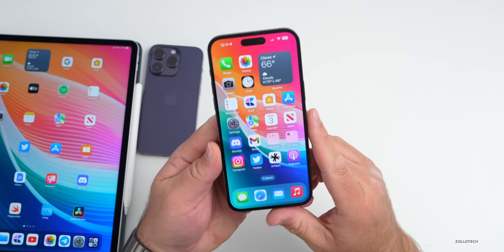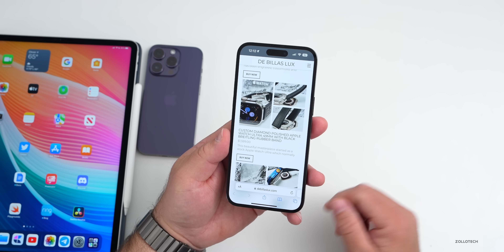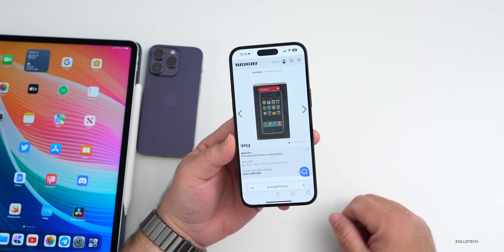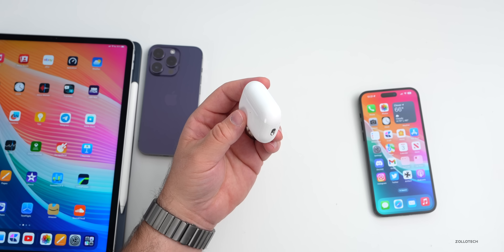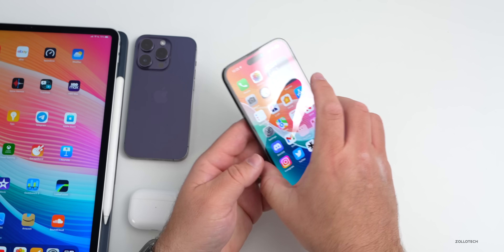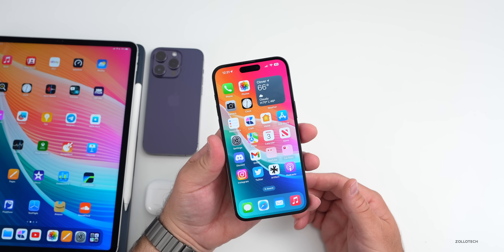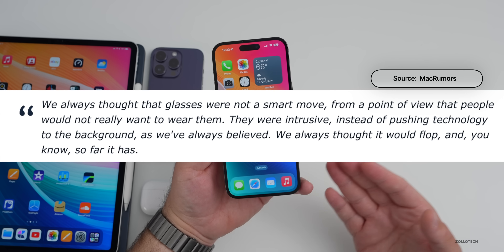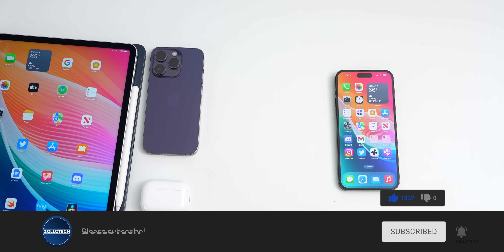iOS 17 Surprise, iPhone 15 Details, watchOS 10, and more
iOS 17 Surprise, iPhone 15 Details, iOS 16.5 and more - iOS 17 was thought to be a boring update, but it seems iOS 17 will get some nice features, watchOS 10 to get a major update, iPhone 15 Pro and iPhone 15 Pro Max to have programmable haptic buttons, WWDC23 should bring Apples new VR headset and more. iOS 16.4 and iOS 16.5 has a bug which could bring iOS 16.4.1. New Macs, AirPods and more expected soon also. We also talk about current Apple Discounts and Deals along with Weekly Apple News.

*Weekly Apple Deals*
Apple Watch Ultra
AirPods Pro 2
Apple Watch SE2
Apple Watch Series 8
iPad Air

This is the Weekly Apple News update going over the latest in Apple News, Leaks Rumors, Discounts and more.

***Chapters***
00:00 - Everything New
00:13 - Weekly Apple News
03:00 - App Updates
04:17 - Weekly Apple Deals
04:40 - iOS 16.5 Release
05:35 - WWDC Invites
05:54 - iOS 17 features
06:40 - watchOS 10
07:17 - iPhone 15
08:58 - Latest Apple leaks and Rumors
11:13 - Conclusion

*Sources*
MacRumors
9to5Mac
Ian Zelbo
Antonio De Rosa
Patently Apple
Ming Chi Kuo